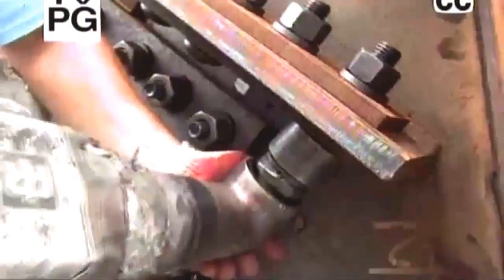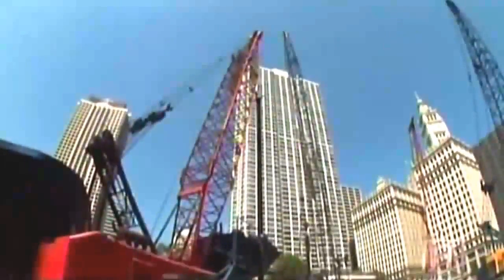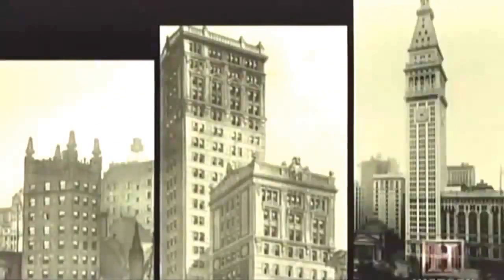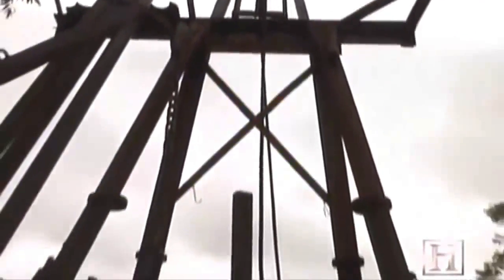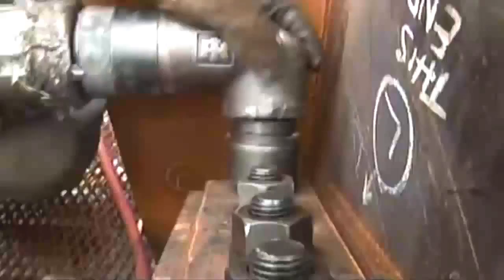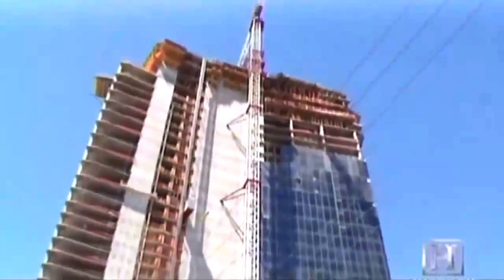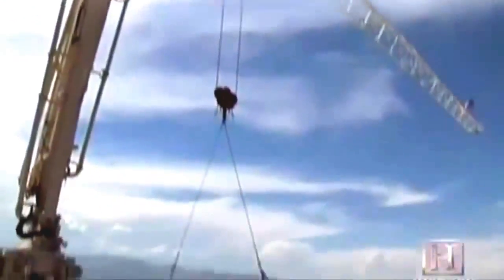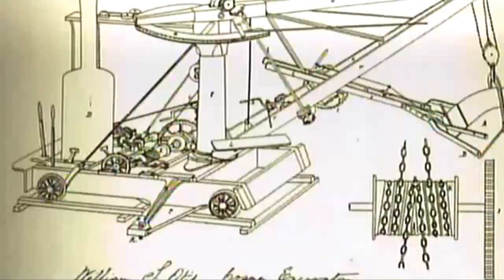Construction of Skycrapers With The Most Advanced Tools Documentary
A skyscraper is a tall, continuously habitable building having multiple floors. When the term was originally used in the 1880s it described a building of 10 to 20 floors but now describes one of at least 40-50 floors. Mostly designed for office, commercial and residential uses a skyscraper can also be called a high-rise, but the term skyscraper is often used for buildings higher than 50 m. For buildings above a height of 300 m, the term Supertall can be used, while skyscrapers reaching beyond 600 m  are classified as Megatall.